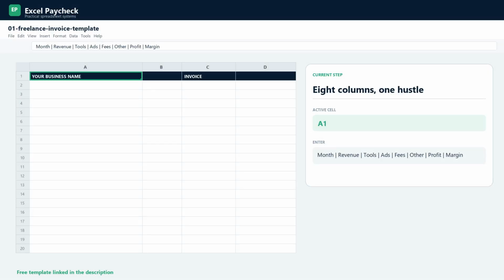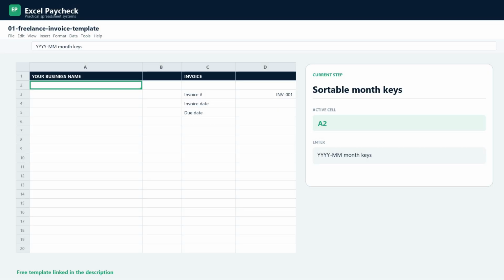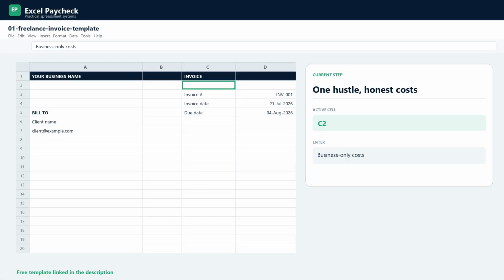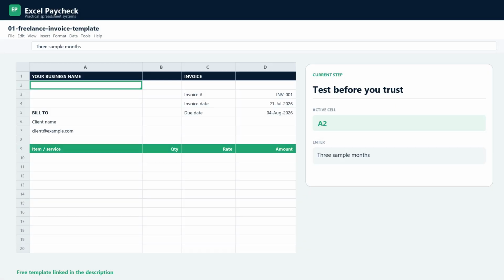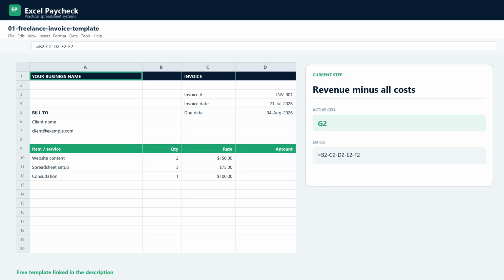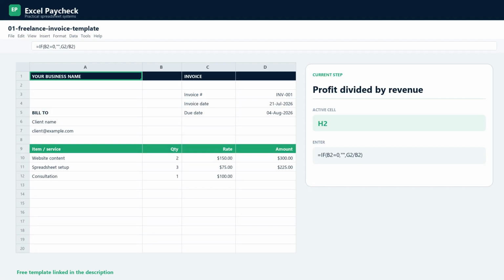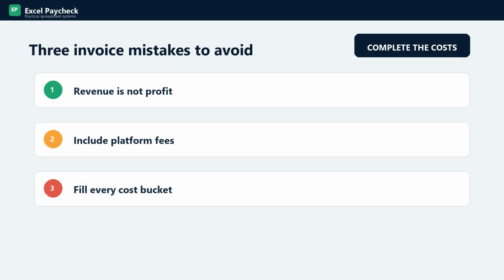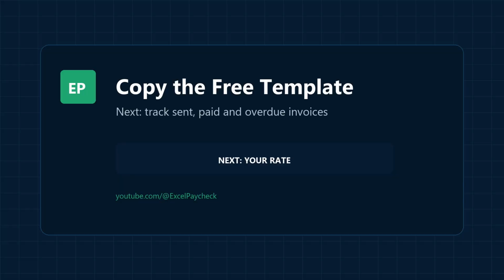Side Hustle Profit Tracker in Google Sheets (Revenue - Costs)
Build a practical side hustle profit tracker in Google Sheets, with a free template you can copy.

✅ Revenue, tools, ads, fees columns
✅ Profit and margin % formulas
✅ Works with a free Google account
✅ No income hype -- just clear math

Chapters:
00:00 Clear profit without hype
00:28 Build the monthly log
01:22 Add revenue and cost columns
02:11 Enter sample hustle weeks
02:33 Profit formula
02:56 Margin percentage
03:20 Separate hustles cleanly
03:42 Three profit-tracker mistakes
03:55 Keep the sheet honest